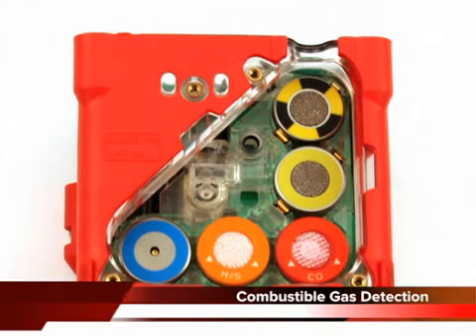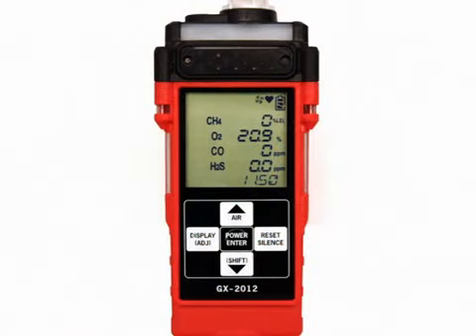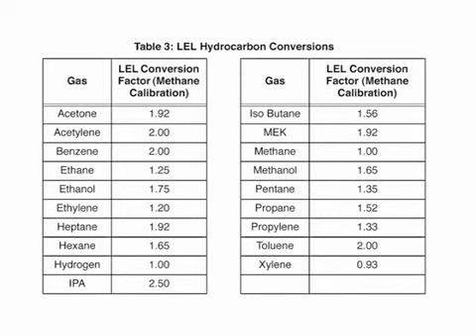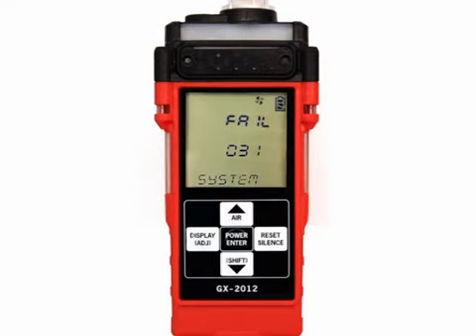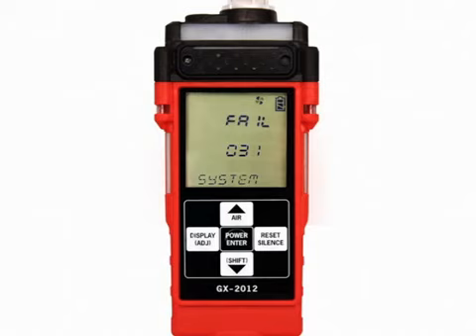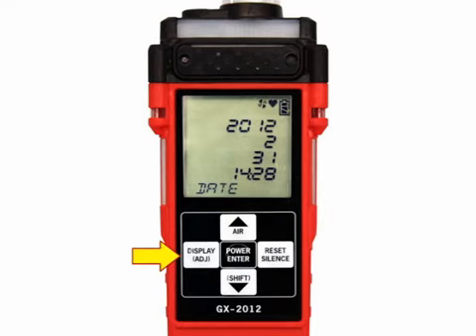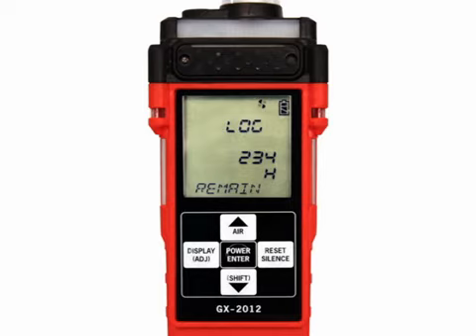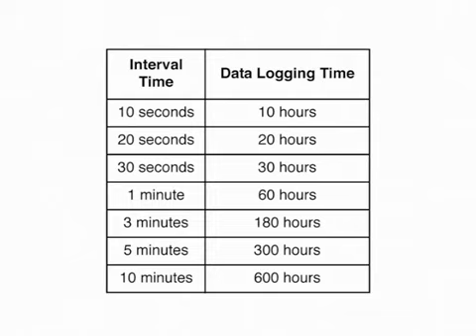GX-2012 Operation Guide